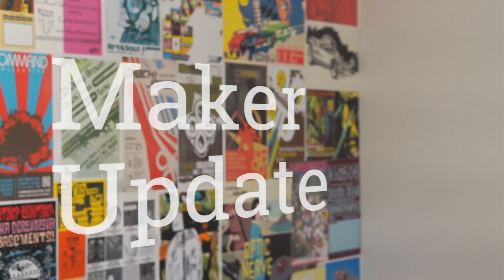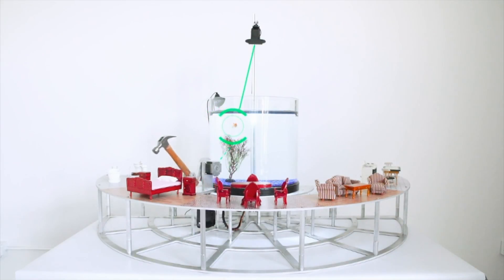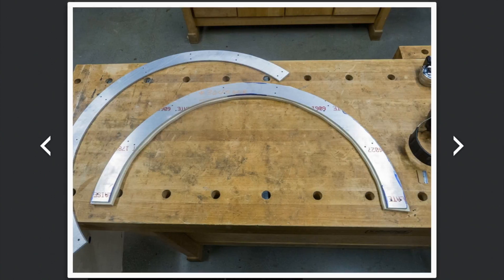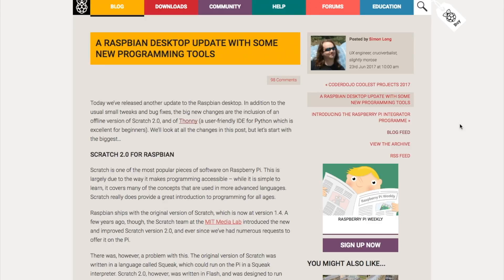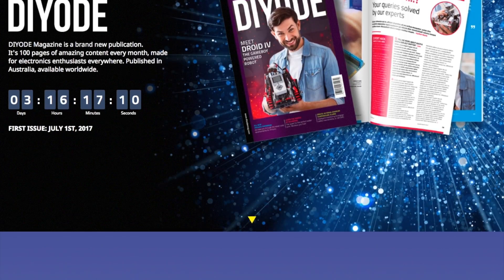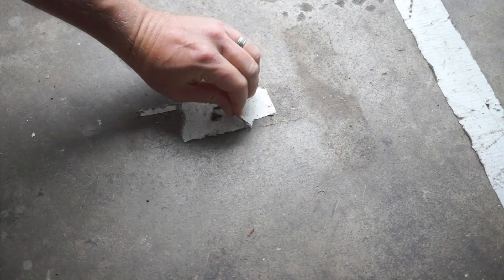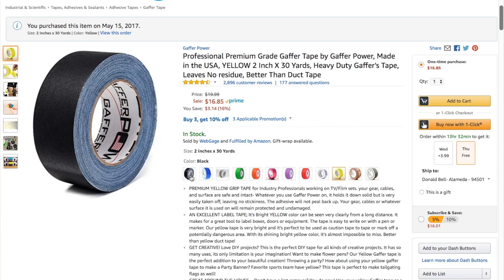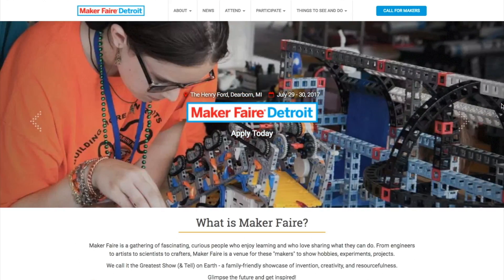Revenge of the Fish [Maker Update #40]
This week on Maker Update: how to give a fish a hammer, Intel gives up, Raspbian gets an update, Printrbot tries for infinite Z, a love letter to gaffer tape, and a better way to trim a zip-tie. This week’s featured Cool Tool is Gaffer Power Gaffer Tape

Advanced Project of the Week
Fish Hammer Actuation Device by neilmendoza

News
INTEL Discontinues Joule, Galileo, and Edison Product Lines

Gaffer Power Gaffer Tape 2 Inch X 30 Yards

Gaffer Power Gaffer Tape 3 Inch X 30 Yards - Black

Institute of Imagination Mini Maker Faire London
Maker Faire Detroit Dearborn, Michigan